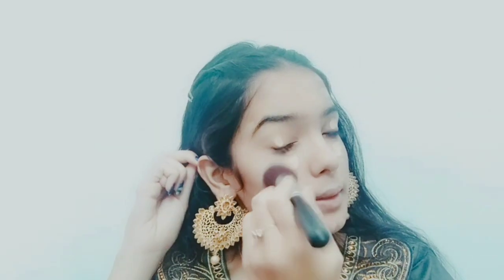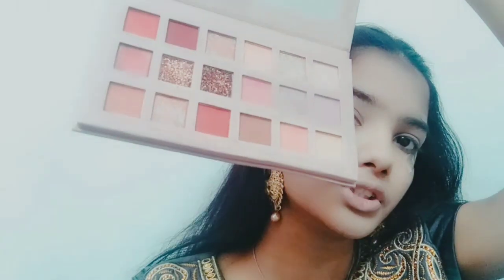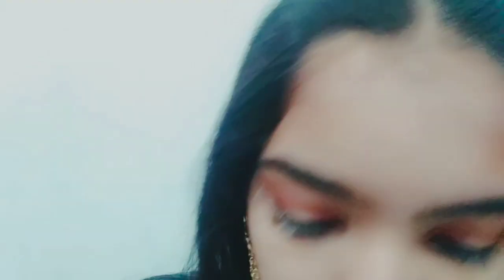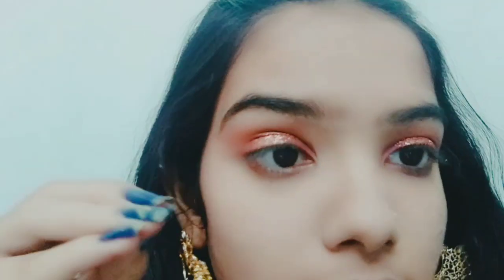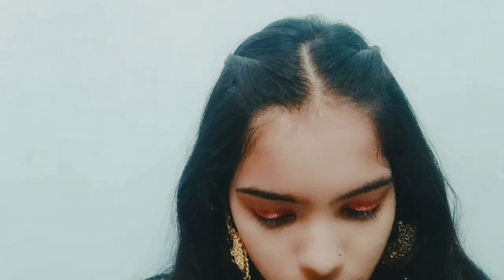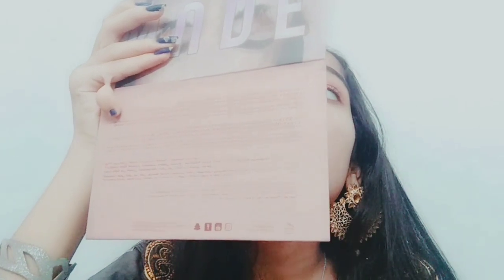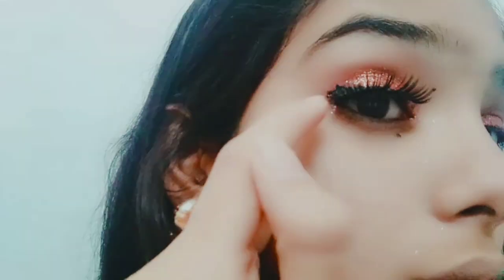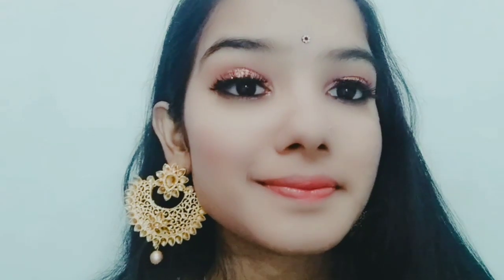Get ready with me for this diwali ! My struggle to apply false lashes 🤦😂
Here I'm with bright diwali look

Products used:
Insight primer
Lakme foundation
Hillary hoda compact powder
Huda nude pallete
Banjour lashes
Duo eye lashes glue
Maybelline kajal
Dazzler blusher
Maybelline lipstick ( coral )

Happy diwali guys have fun

Plz support

Xoxo
Aarthi